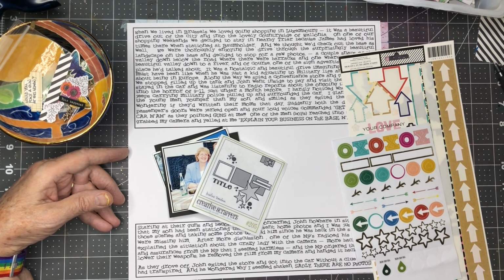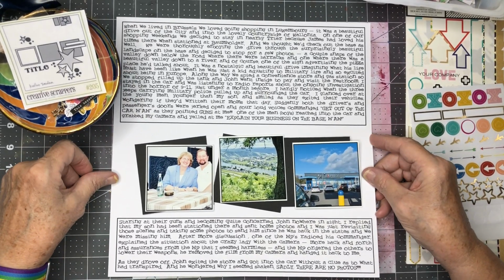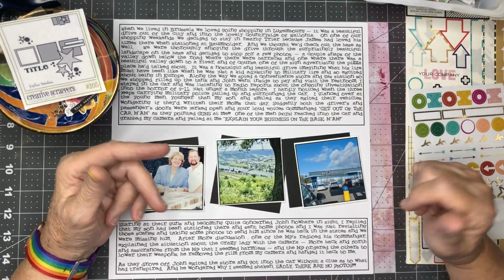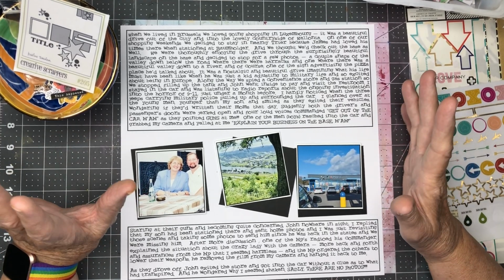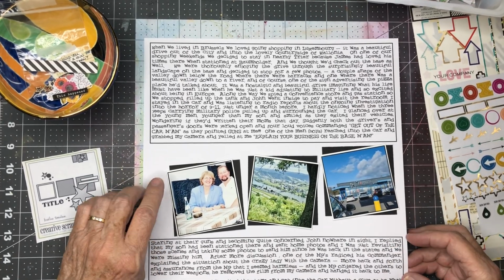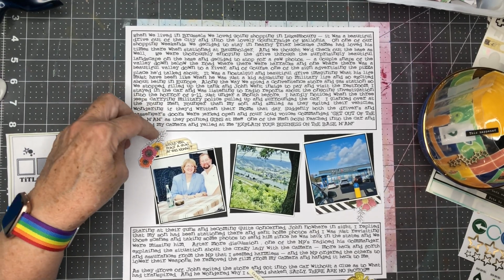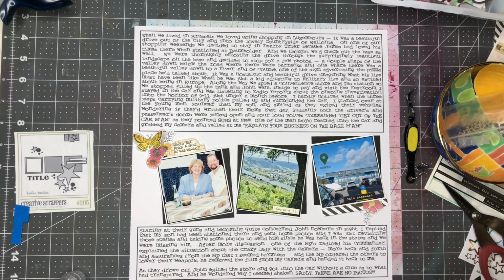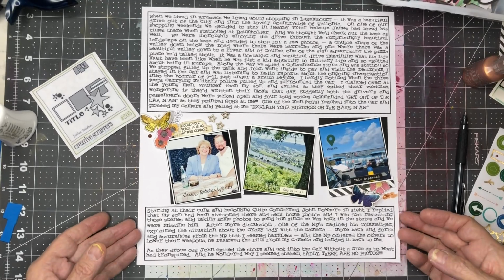Woman Held At Gunpoint: Challenge Accepted! Rediscover Your Stash - Text!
This month's product focus at Rediscover Your Stash is text -- words, letters, journaling, word art -- all of the above and more.  Shannon and I decided to meet this challenge head-on and it's gonna be FUN!  My version actually allows me to tell yet another harrowing travel story inspired by Moira O'Reilly's challenge at The Secret Not Secret Scrap Party last weekend, all the while getting points for my team at Mind the Scrap's Summer Challenge.  Here's Shannon's link -- be sure to check out her take on this week's Challenge Accepted!